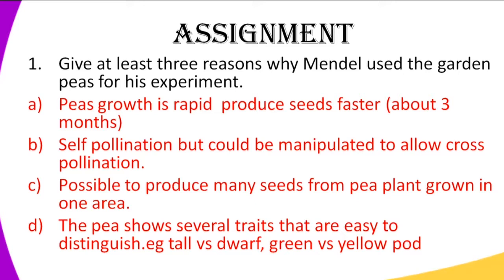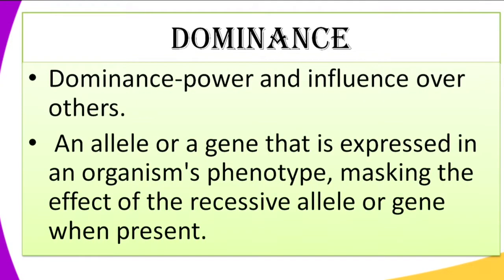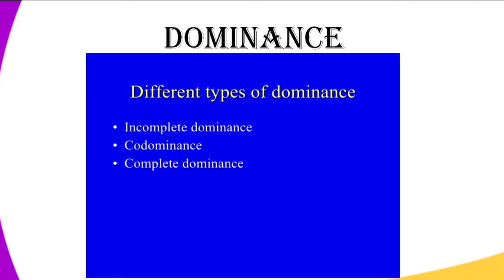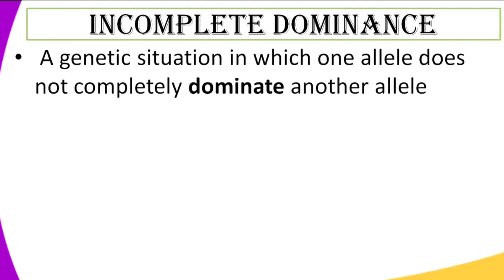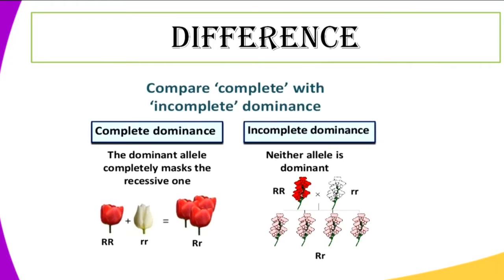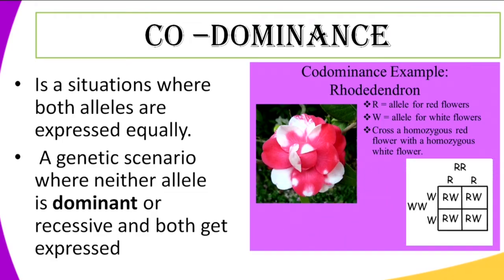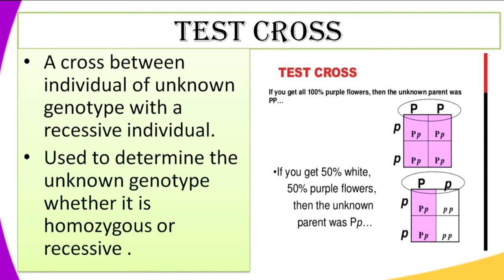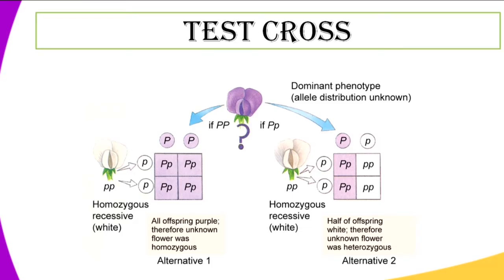Form4 Biology lesson5 Types of Dominance